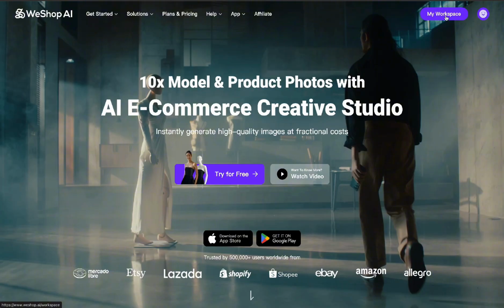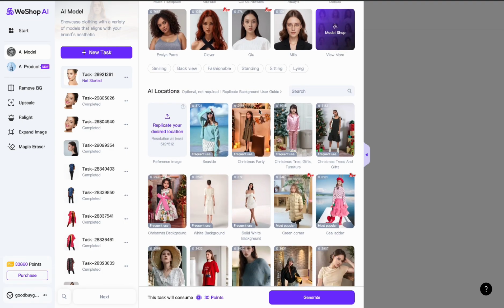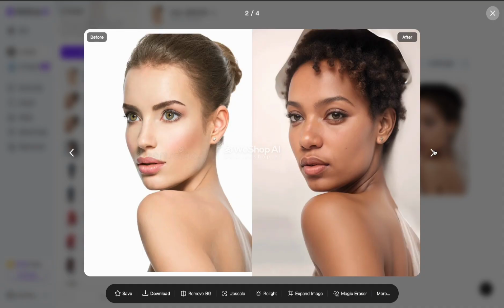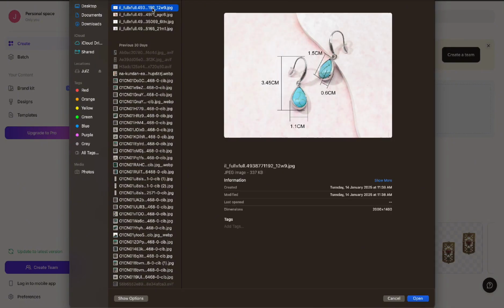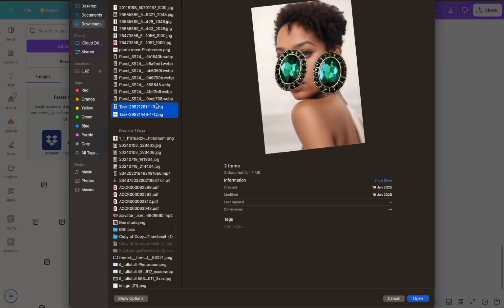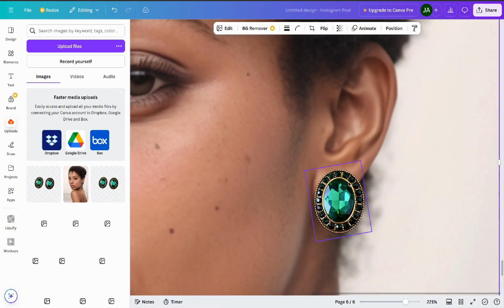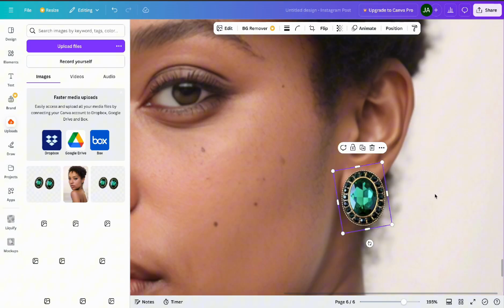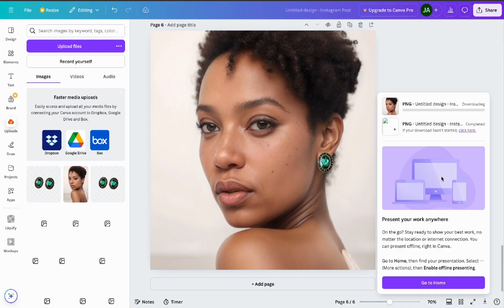How to get AI models to wear your jewelry with Free AI tools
If you sell jewelry and want some realistic looking models to showcase your pieces this video is for you! With this tutorial you can create the model you want to and put your jewelry on her. No need to buy mockups, you can literally make your own for free! Below are the links to all the Ai tools I used in the video.